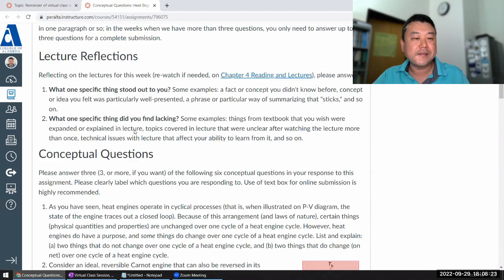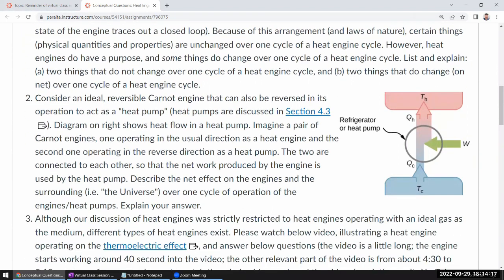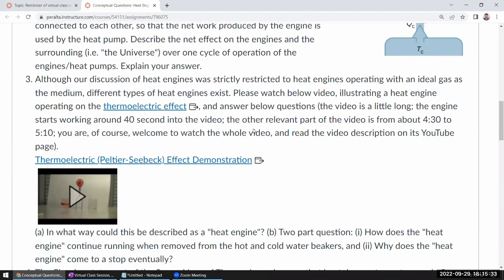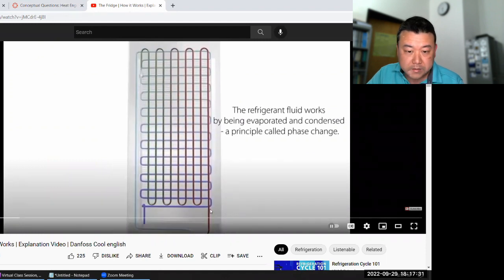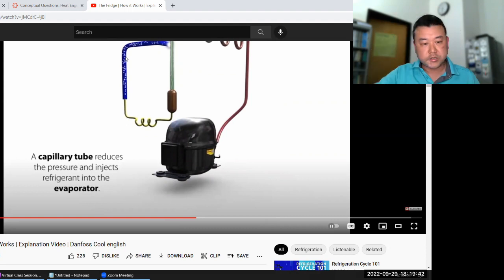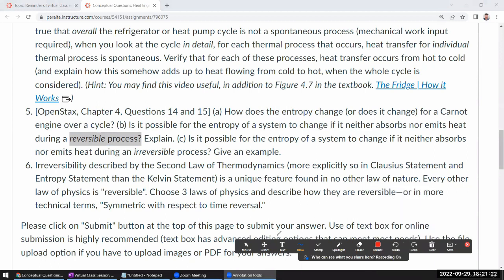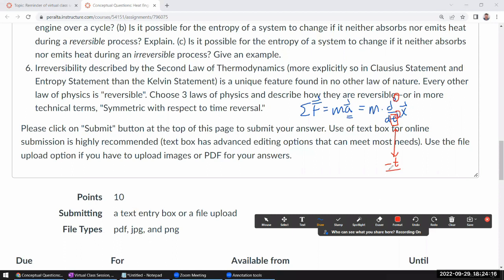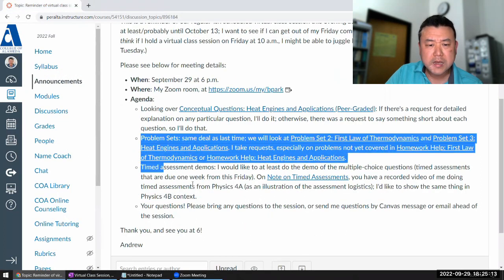Physics 4B - Comments on Conceptual Questions - Heat Engines and Applications (Fa 2022)